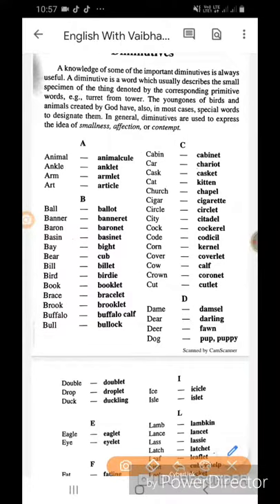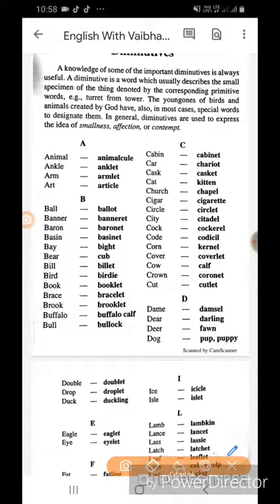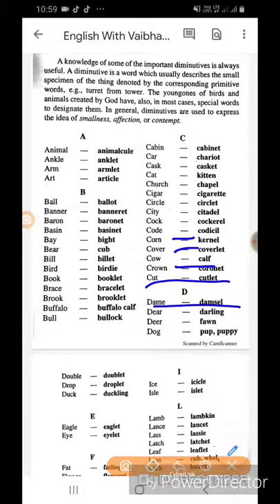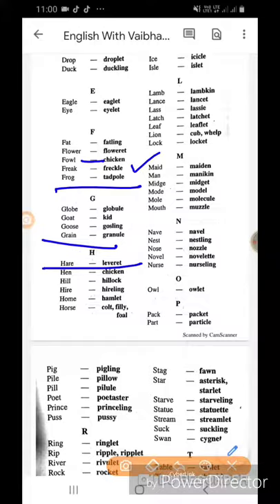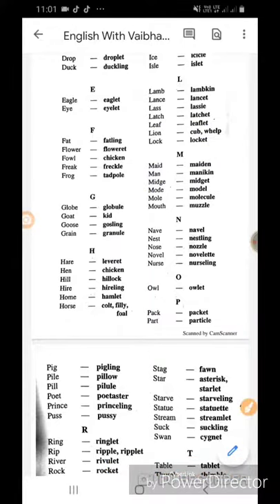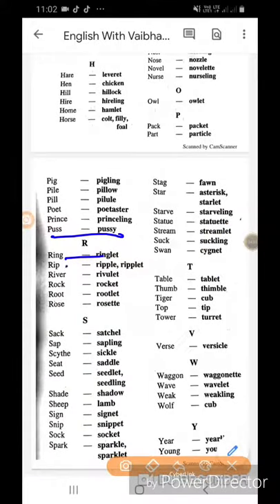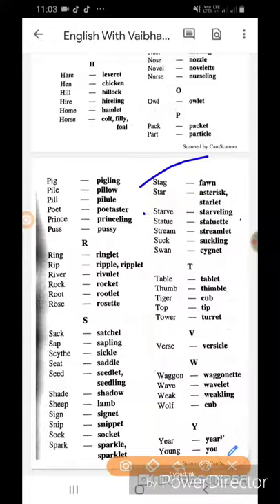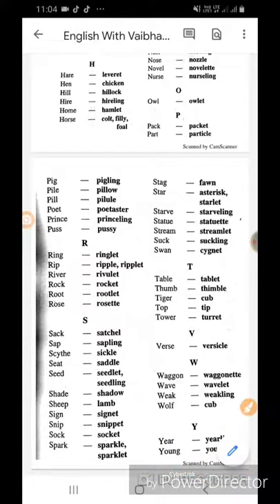Vocabulary for TGT,PGT & Other ONE Day COMPETITIONS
Are you ready for Exam.Watch & Assess..